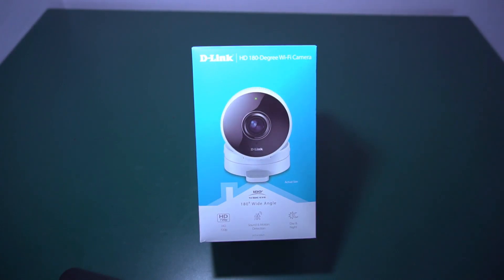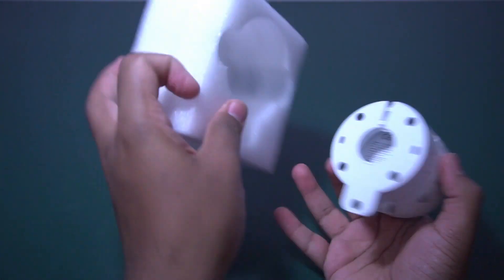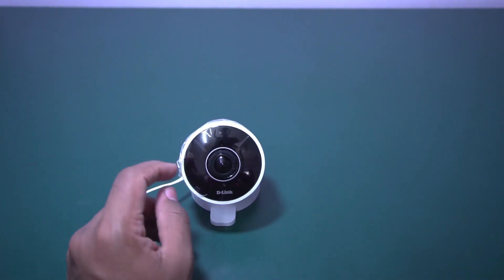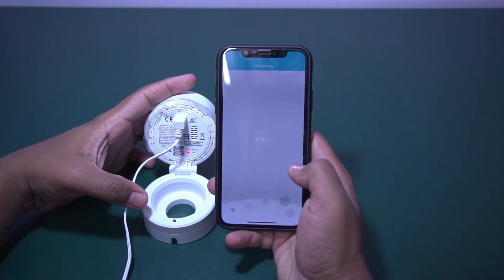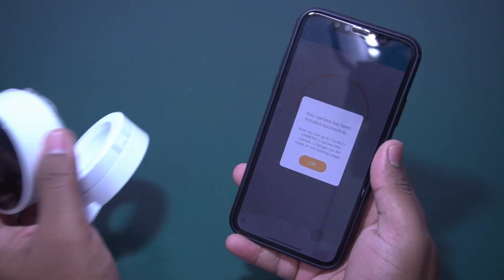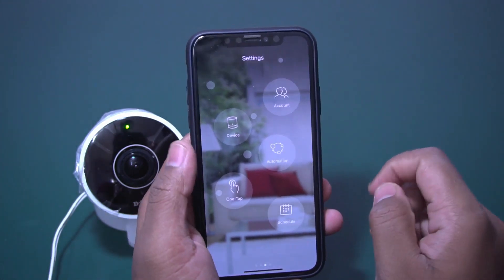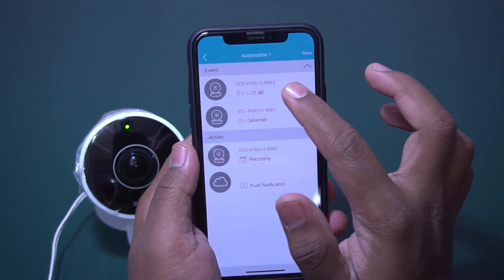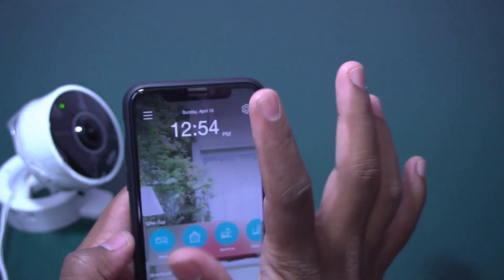Unboxing and Quick Setup of dlink dcs-8100lh (Dlink Latest ip camera)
Quick installation and Setup process of dlink dcs-8100lh Dlink Latest ip camera

Video will cover below points

1 Unboxing

2 Quick Setup (Mobile app)

3 Video recording setup

4 Other Features

Cost : 200 SGD